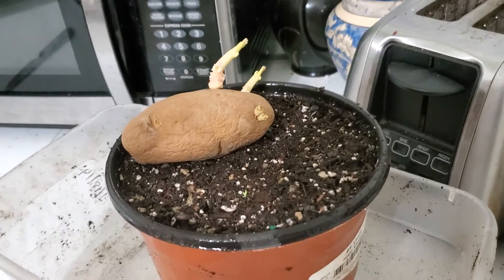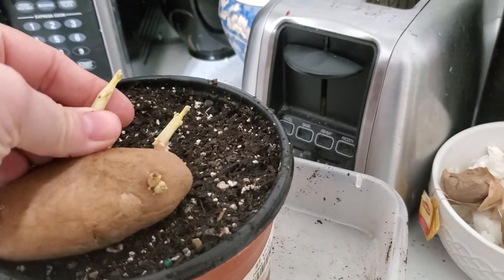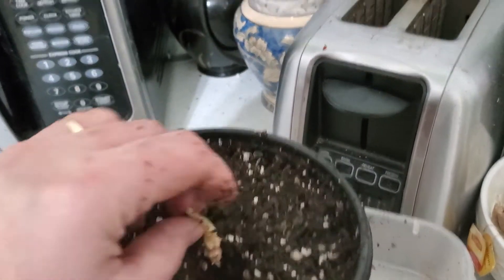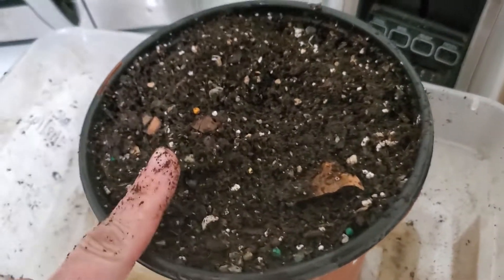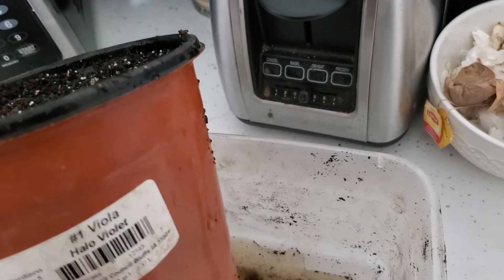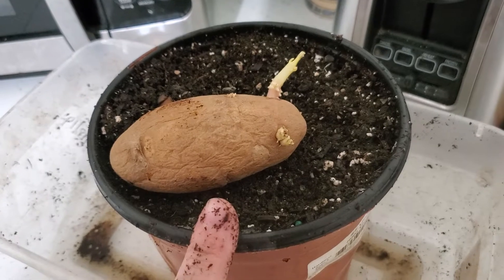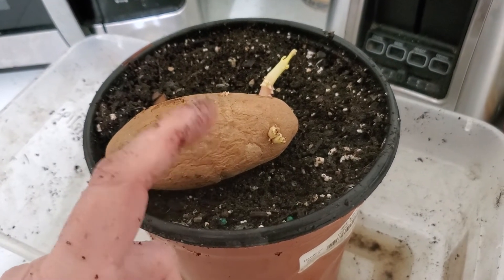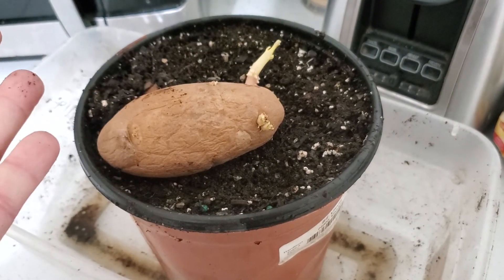potatochitchallenge GROWING POTATOES FROM JUST THE SPROUT?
Joining in London Worms challenge to grow from only a chit. No actual potato involved.
Rules as I know them are
Must start after February 14
Cannot use any potato parts, just the chit.
Cannot be up potted more than 3 times.
Maximum container is 9.24 gallon or 35 liter
No growing in the ground.
Harvest before September 26
Results in Kilo/ grams of clean potatoes
Any soil is permissible